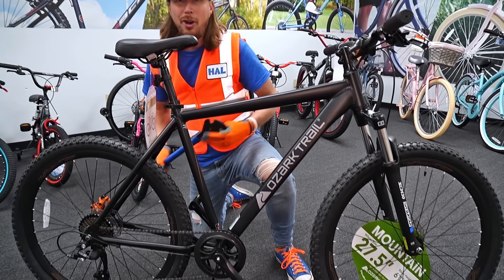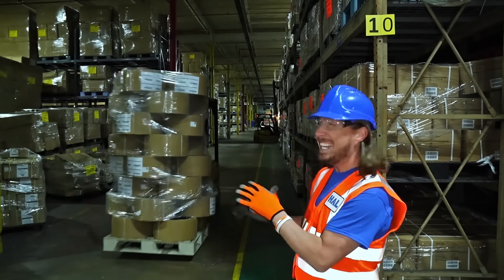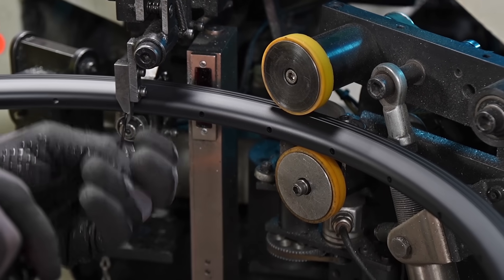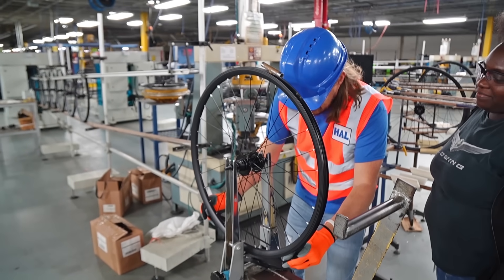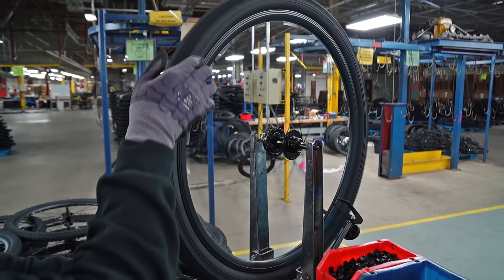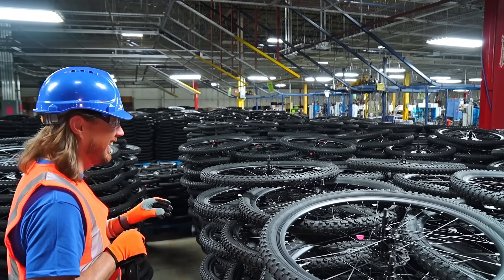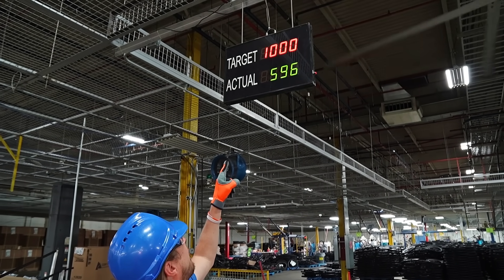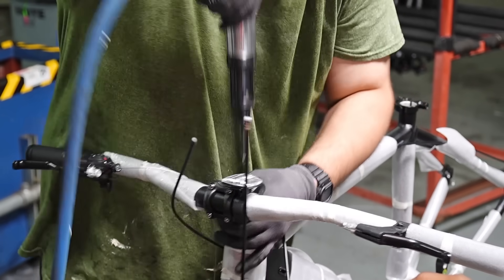Handyman Hal Constructs a Bike | How Bikes are Made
Ever wonder how bikes are made? Join Handyman Hal as he shows you the behind the scenes secret of bike manufacturing at the Bicycle Corporation of America. Handyman Hal will take you inside the factory and show you the amazing machines and awesome people that make bikes! Watch a bike being built, from start to finish on an assembly line! Learn about all the cool tools used to manufacture bikes.  A big thanks to BCA and SME for making this video possible.